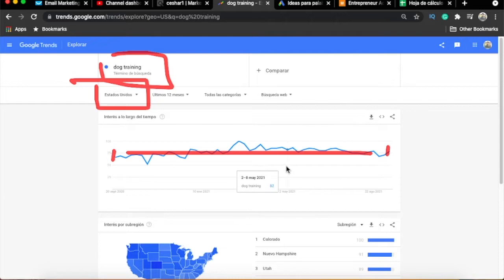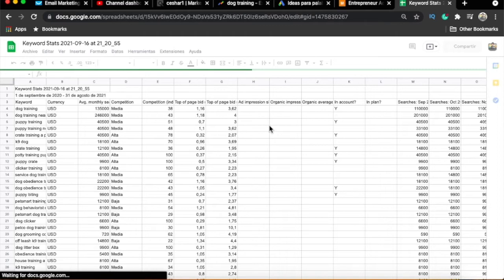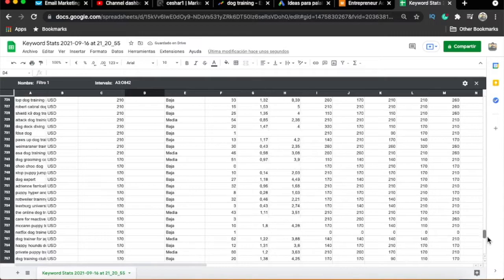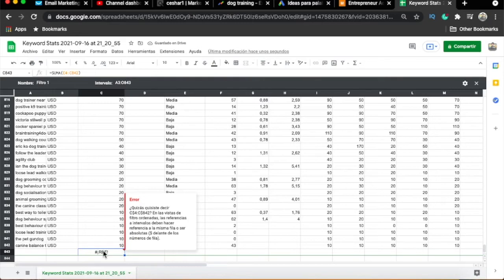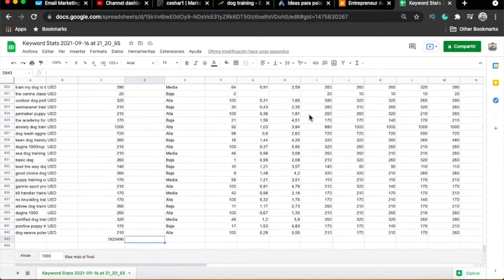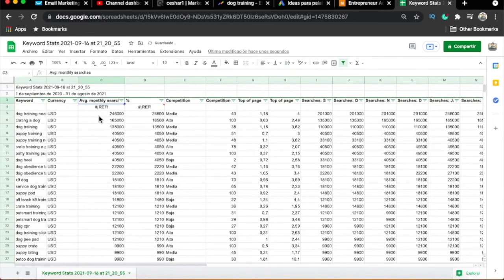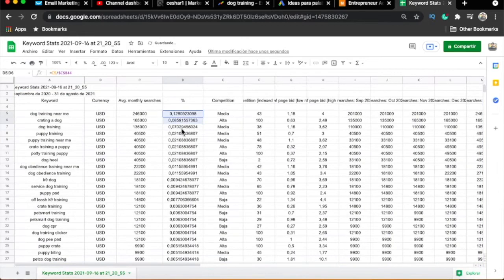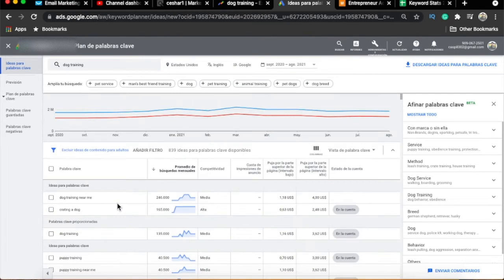How to do research before start promoting an affiliate product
Hey guys in this video I'll show you how to do research before start promoting an affiliate product.

Basically, you need to find an audience for that product. You can go to google trends and also google ads to search your keyword.

This is important before starting to promote a product.

Some tools that you can use:
GetResponse 30 days free trial. 💻

Wealthy affiliate Access. 🖥

Access to David Woodbury bundle DREAM + YTRMC.

Tai Lopez programs: 💻 📚 📖

★★FarmersCart.

★★Tai Lopez Ecommerce Blueprint Program.

★★Tai Lopez Credit Mentor Program.

★★Social Media Marketing Agency Training 4 Month Certification (SMMA)

★★67 steps mentor program.
Check the other courses 📚 below:

★★Ecommerce Specialist Program Certification.

★★Everything You Wish You Knew About How To Sell On Amazon Program.

★★ E-commerce agency Program.

Ceshar is a registered affiliate for Tai Lopez and the above courses.